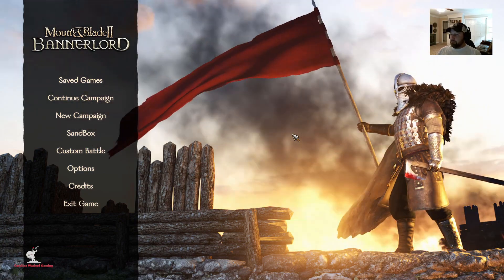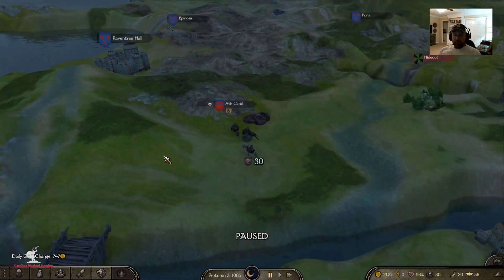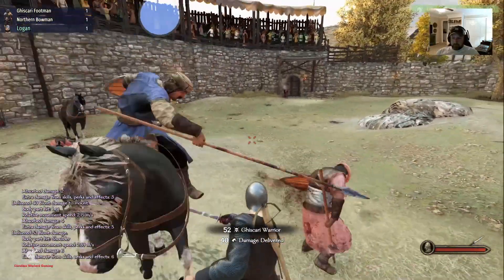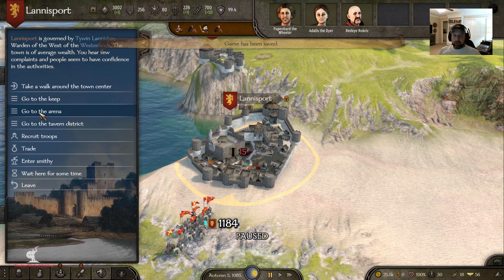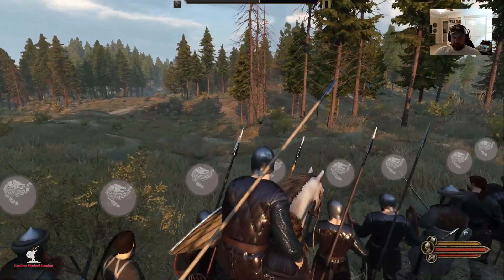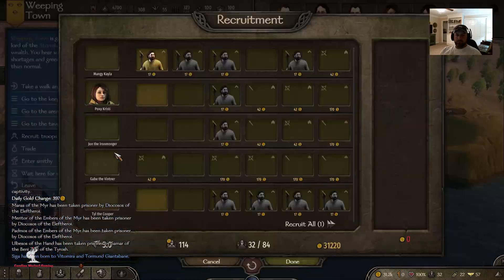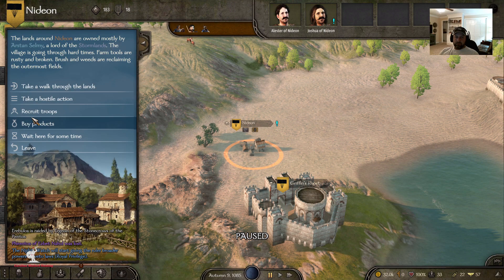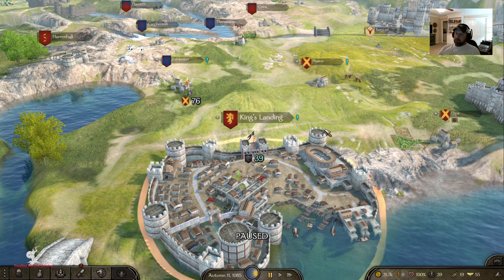Let's Play Realm of Thrones, Episode 4, Mount & Blade 2 Bannerlord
We will keep building our renown, money and army to prepare for the conquest ahead in this Game of Thrones mod for Mount & Blade 2 Bannerlord.